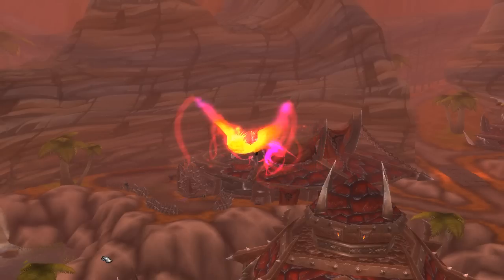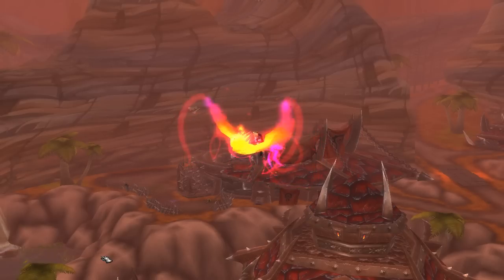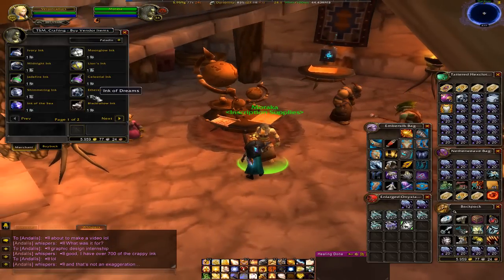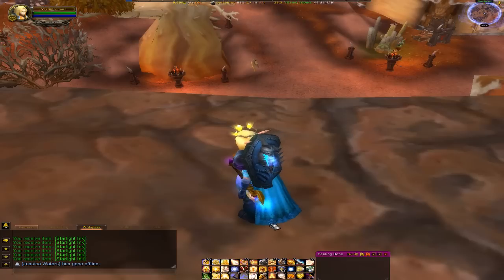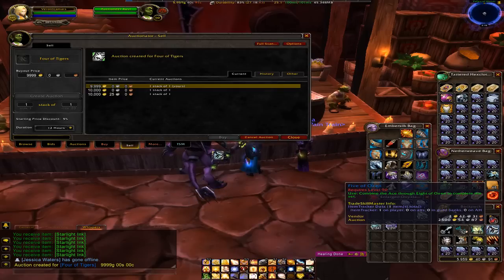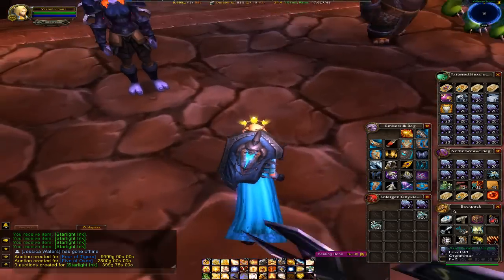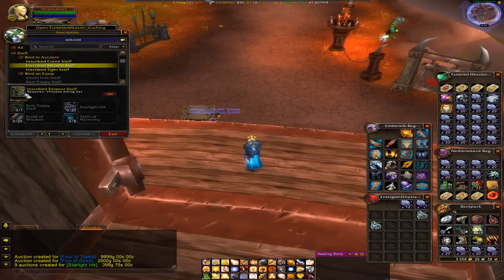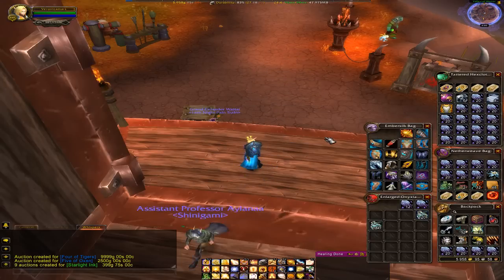Mist of Pandaria: Inscription Ink Exchange Change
FINALLY you can now trade in Ink of Dreams for inscription. Just a quick video showing what inks you can trade them in for and how much. I've been playing a lot with inscription this expansion and have been making some nice gold by making daily darkmoon faire cards :)

Also~ new thumbnail designs! Created by myself as well as a new YouTube background, let me know what you think!

Have a question about Warcraft, gaming, me, or anything else?

(added the WoW characters myself)

Portfolio:
 (available for freelance!)

Warcraft and more charms!